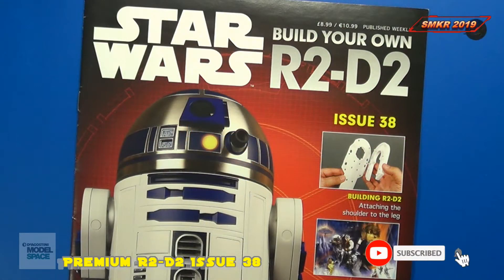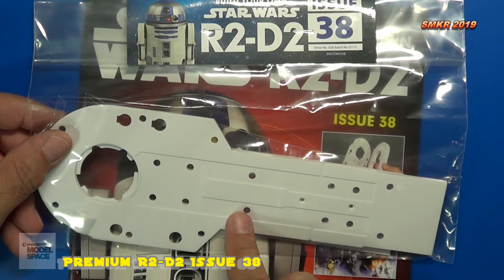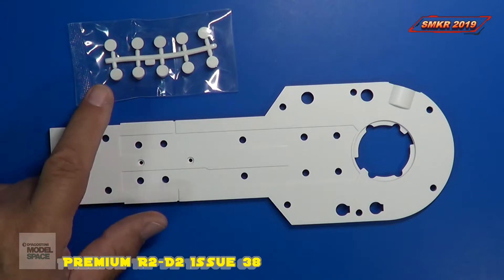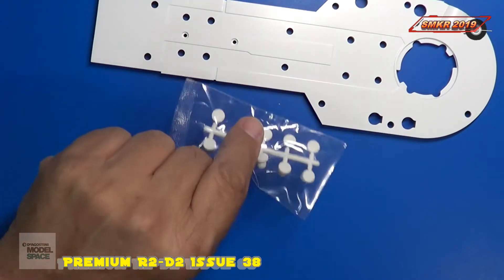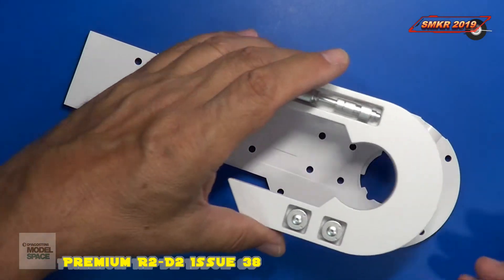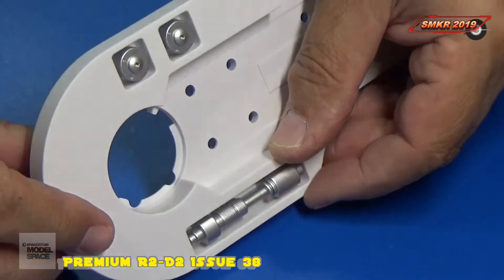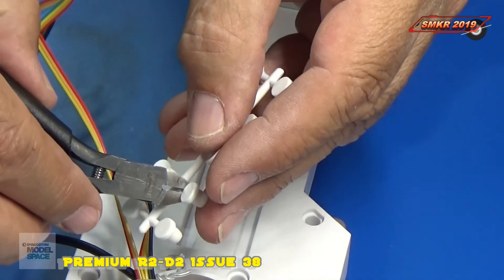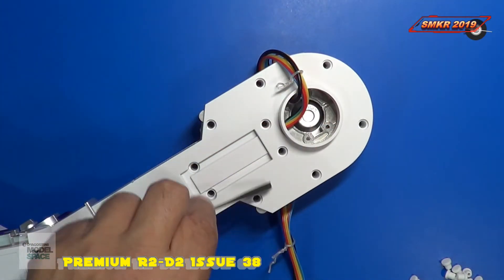Build the Premium 1:2 Scale R2-D2 Issue 38 - Assemble Left Shoulder